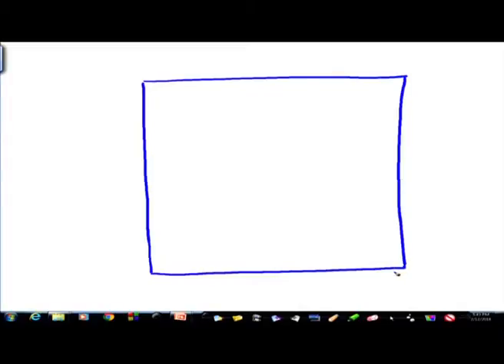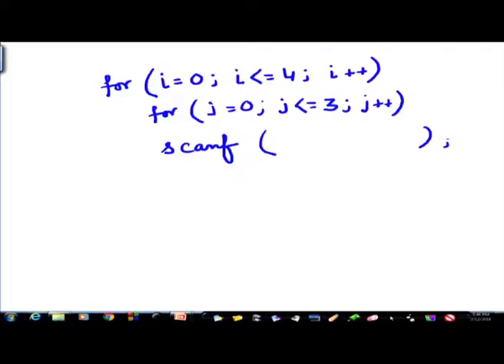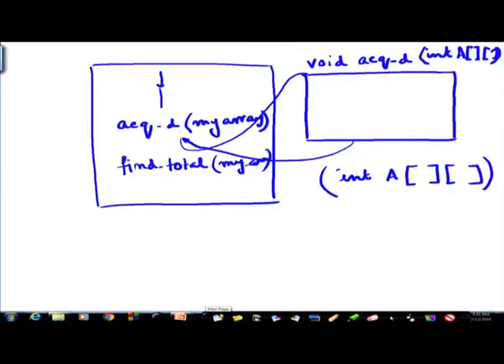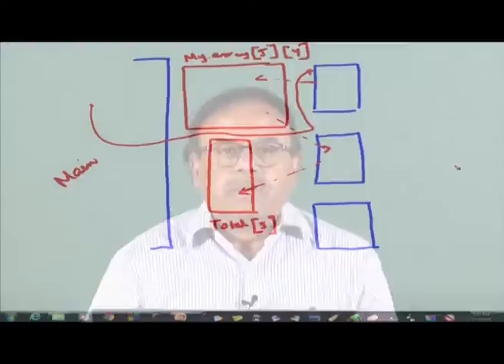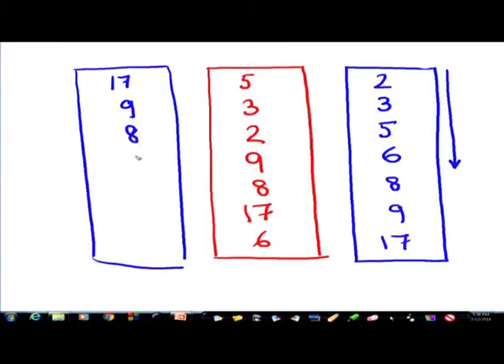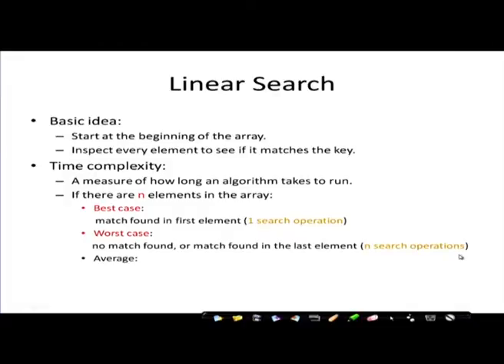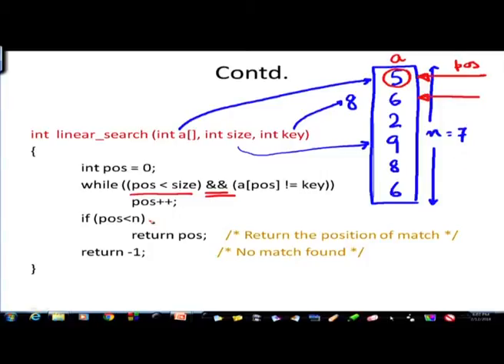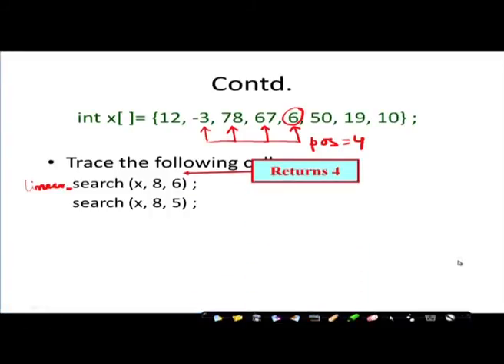"Search" as a function